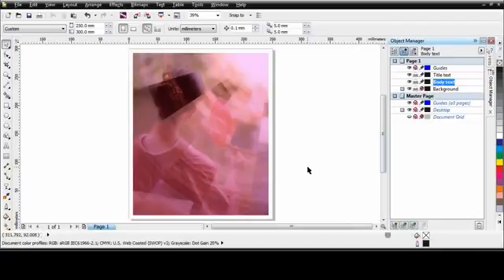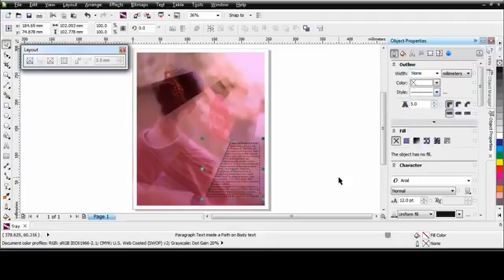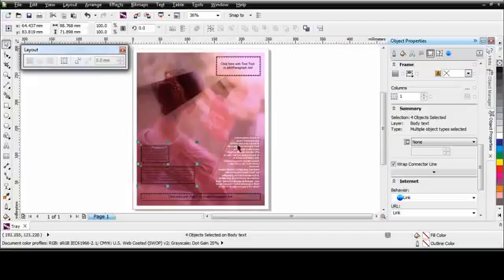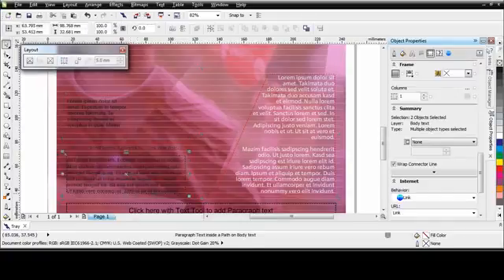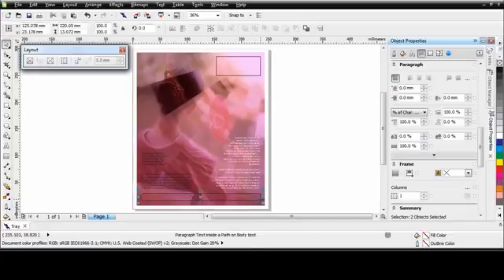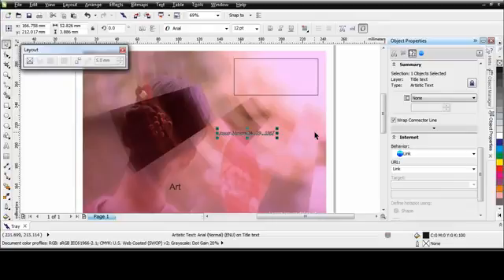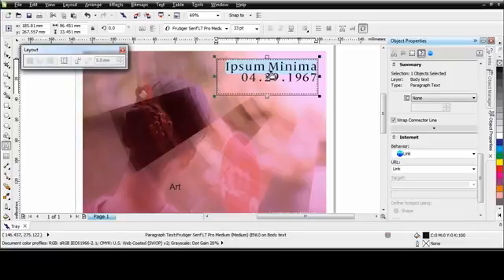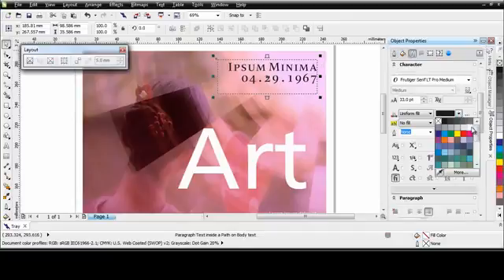Tutorial CorelDRAW Advanced Techniques Part 2 of 3